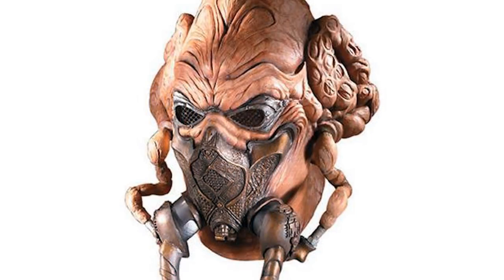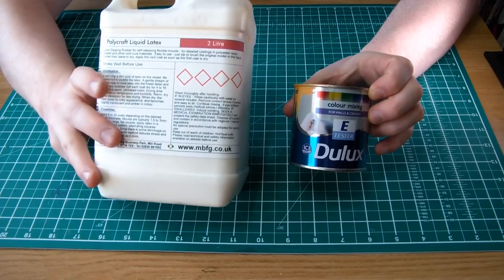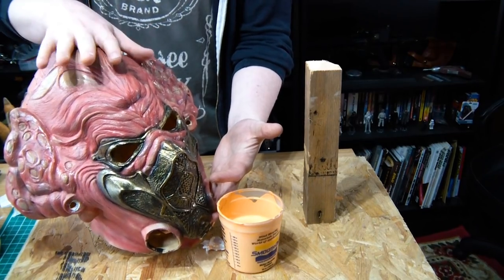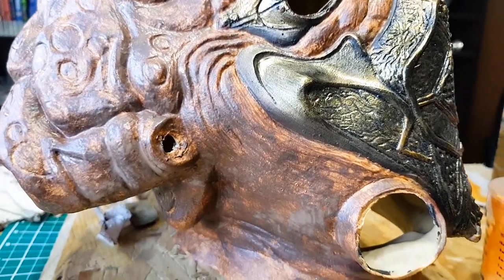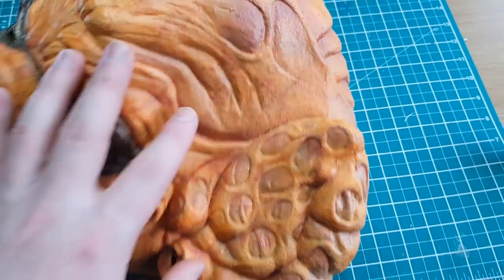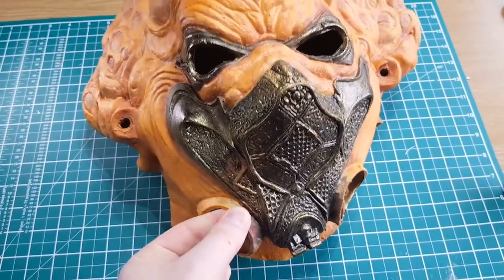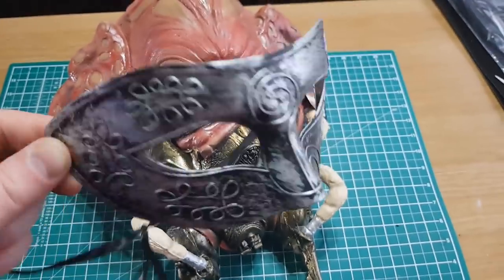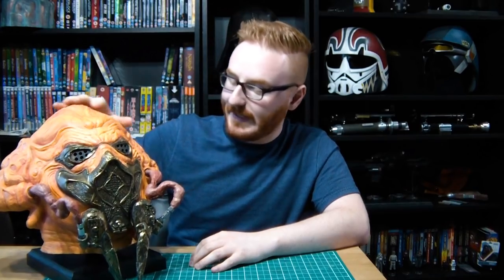Clone Wars Plo Koon | Latex Mask Repaint and Mod!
Continuing with the Clone Wars Plo Koon build, this week I modify a Rubies Plo Koon mask by repainting, shaping and adding detail!